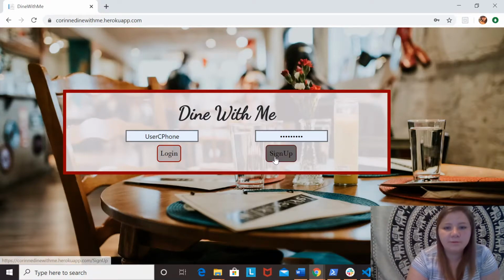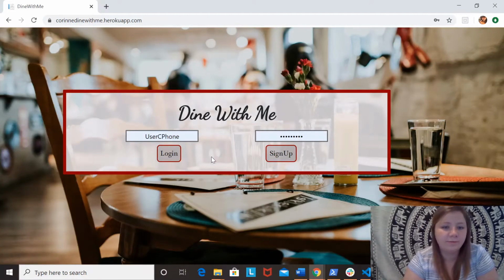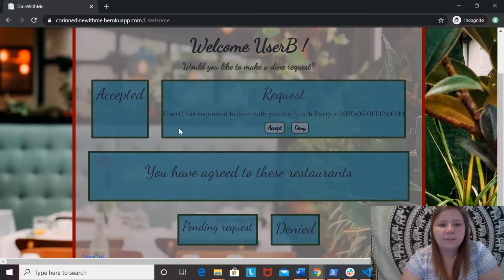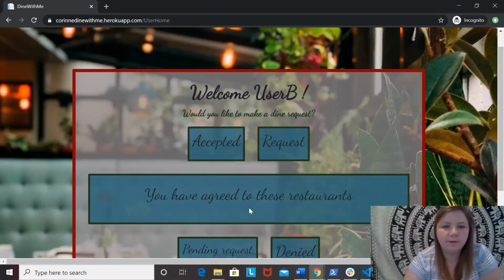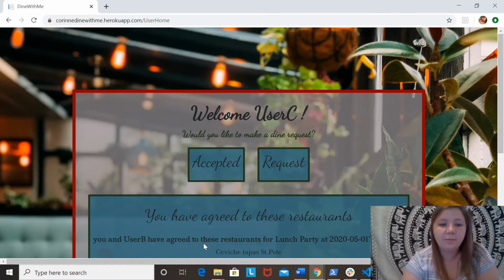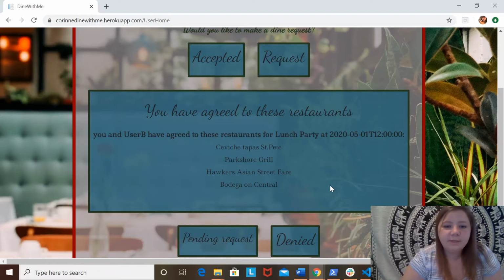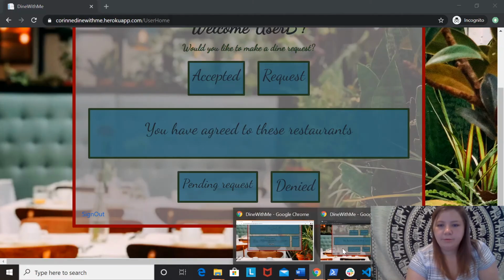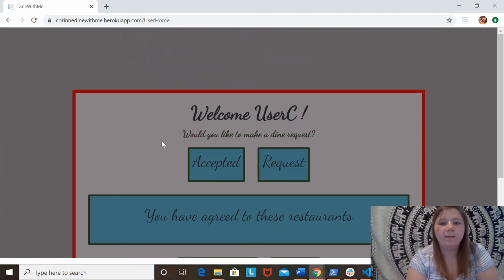Corinne Carew - DineWithMe